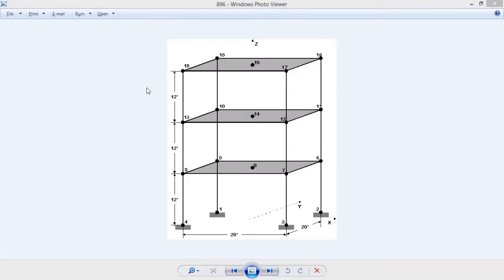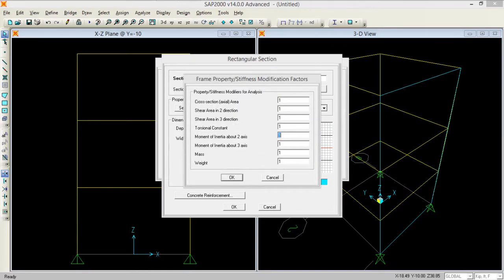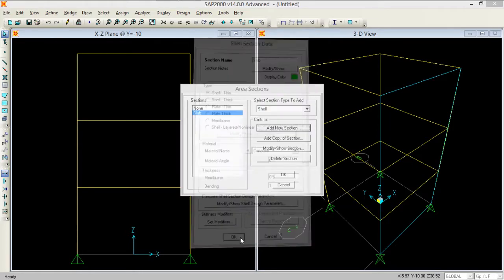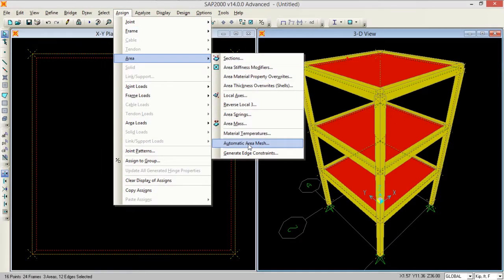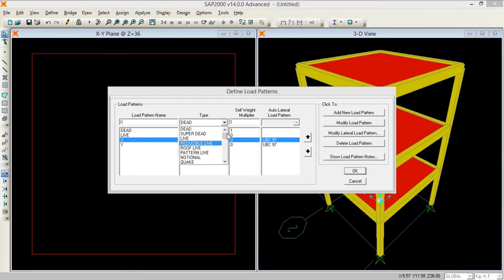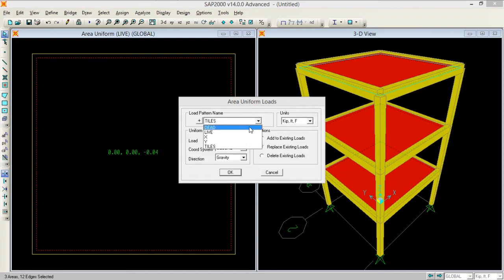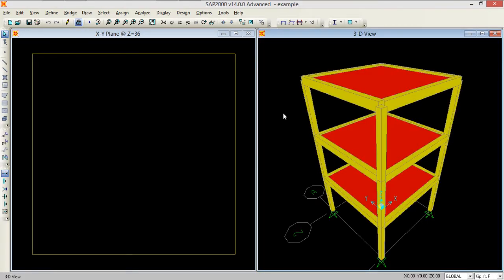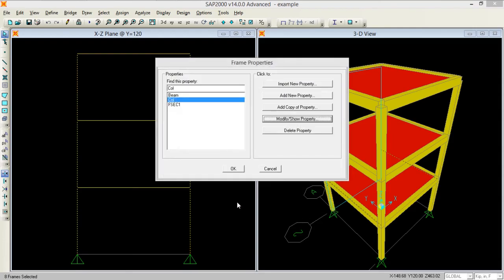How to Analyze and Design a 3D Frame in sap2000 v-14 | WoW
Design of single bay, 3 storeys frame using sap2000 v-14.
1) Define geometry
2) Define Materials, Frame sections and loads.
3) Assign loads
4) Analyze frame
5) Design frame.

WoW ..!!